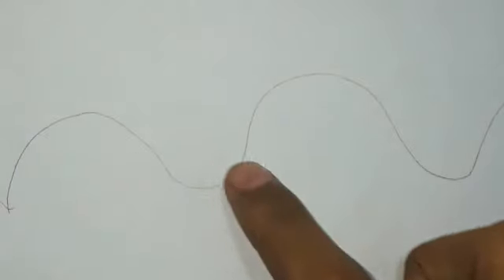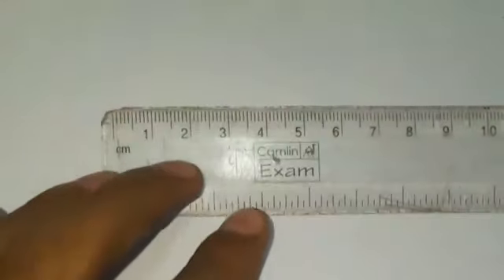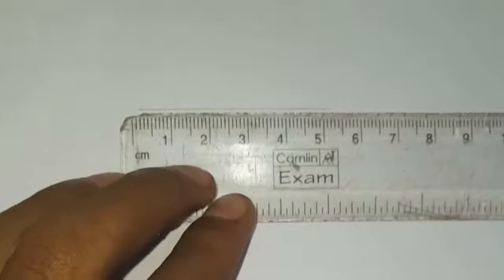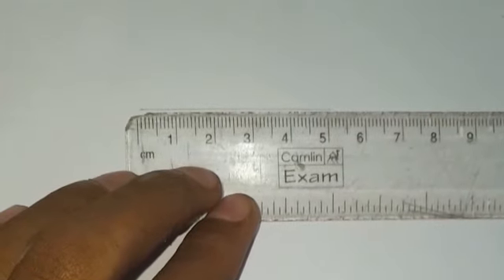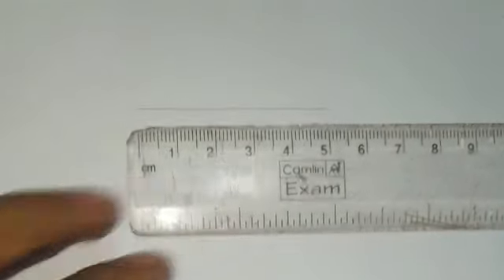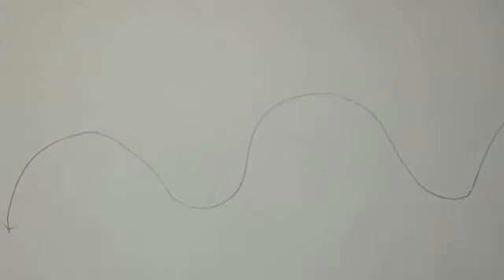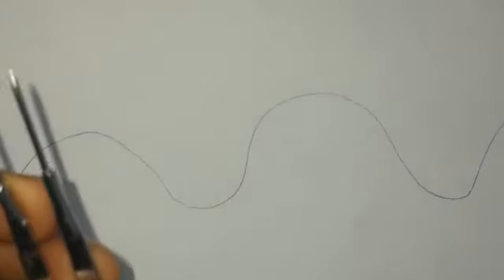DIVIDER ?? WHAT IS DIVIDER IN TAMIL